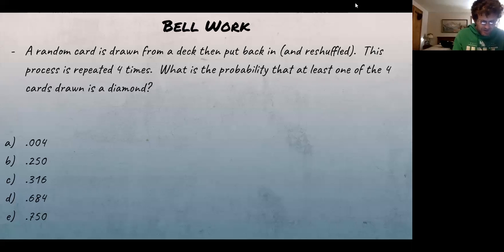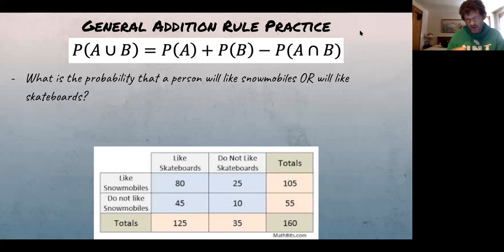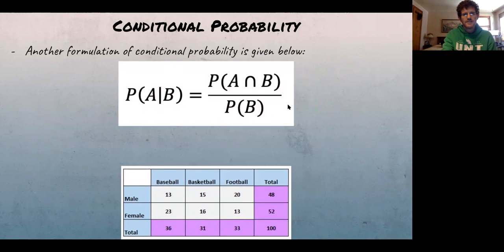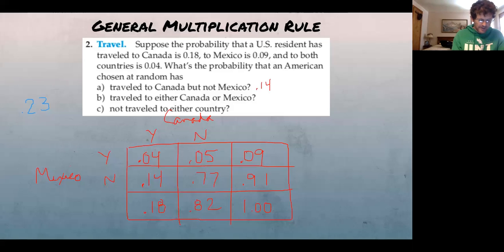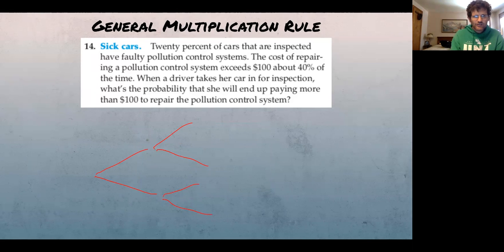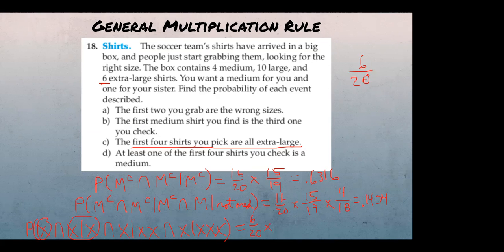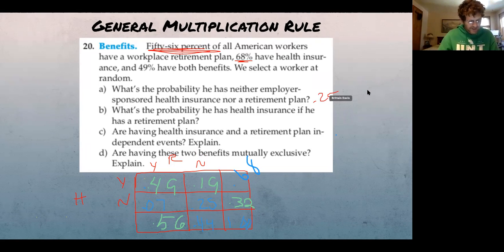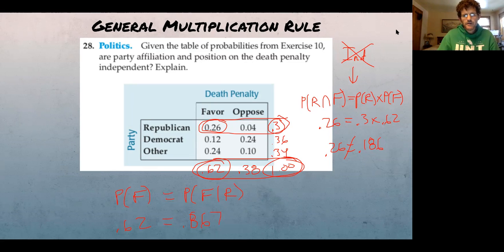2/11/21 AP Stats